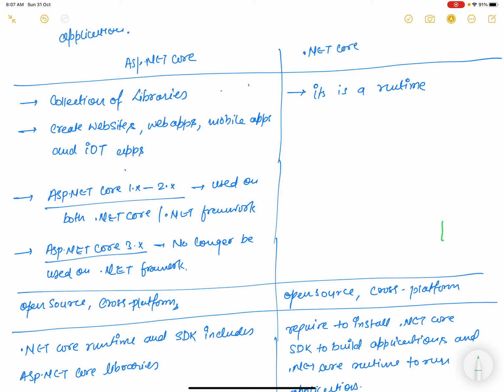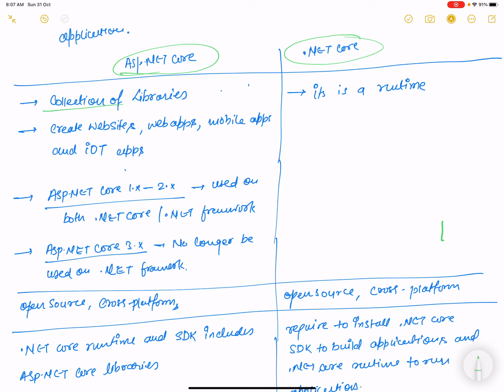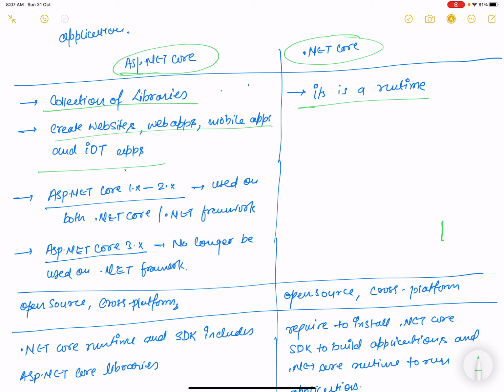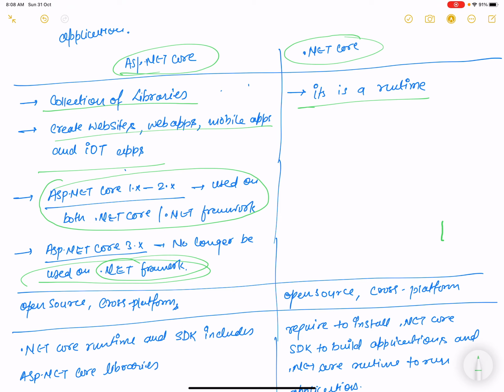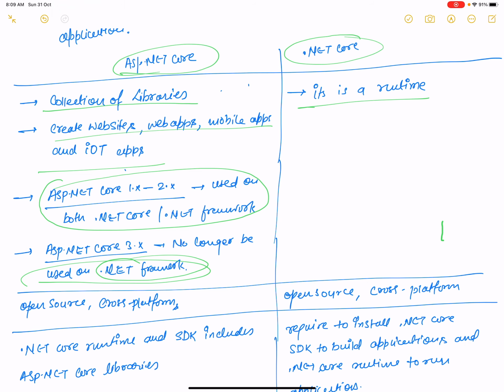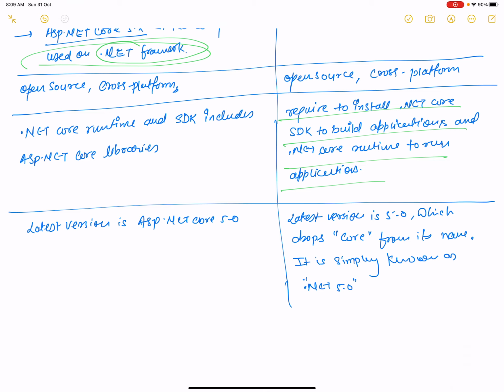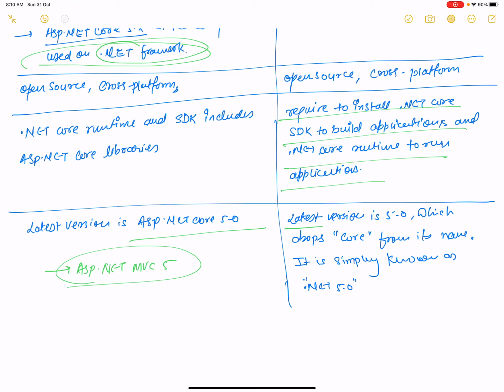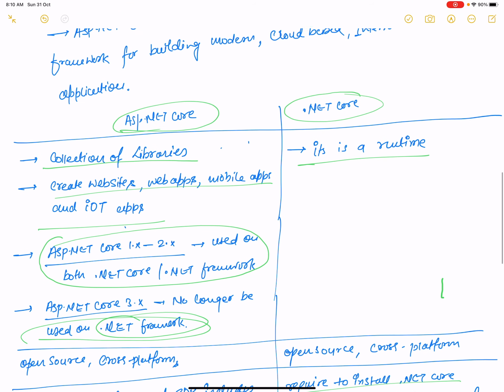ASP.NET CORE vs .NET CORE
In this video, I am going to show you What is the difference between dotnet core and asp.net core